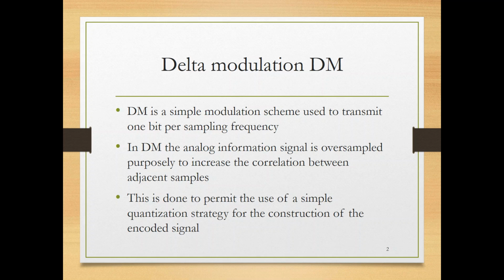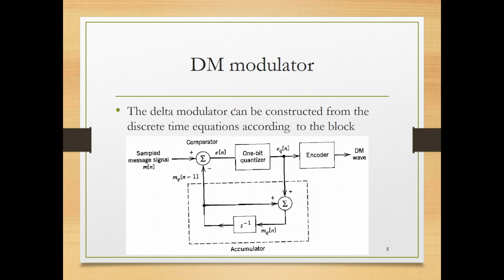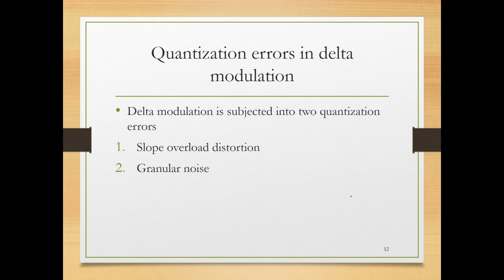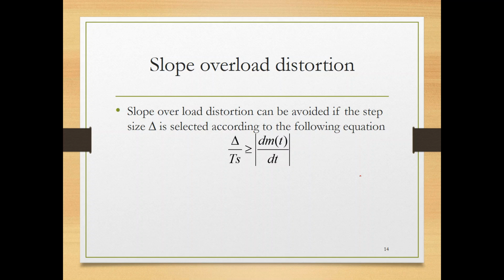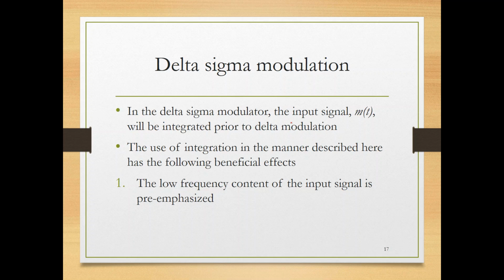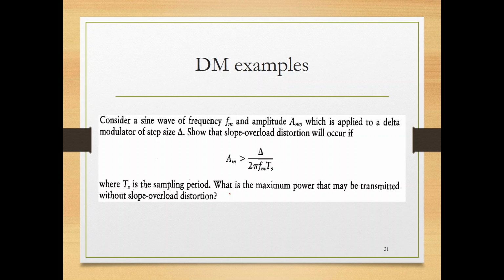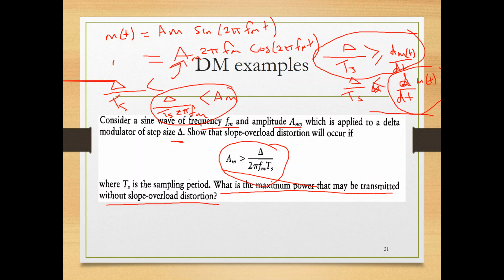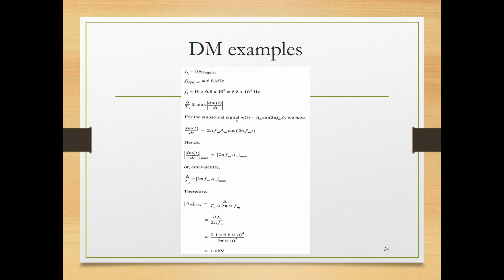Digital Communication - V7 - Delta modulation: concept, advantages, disadvantages, and solutions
For learning more about the WISLAB supervision service, you may visit this Digital Communication - V7 - Delta modulation: concept, advantages, disadvantages, and solutions along with examples